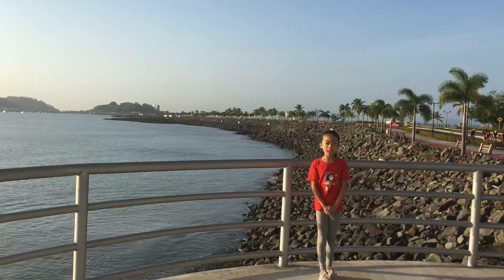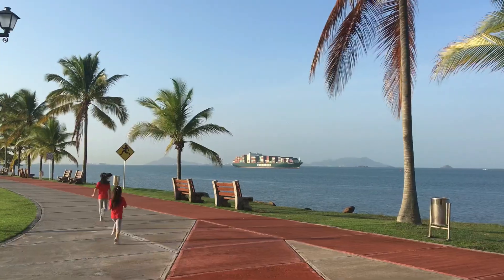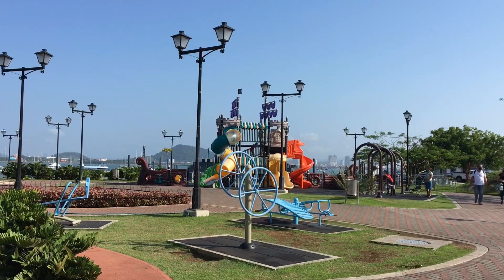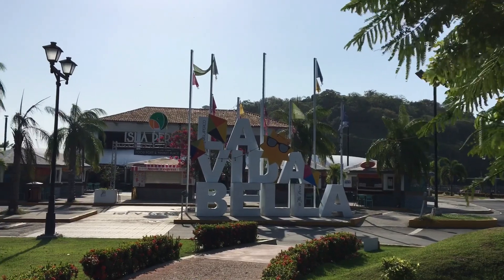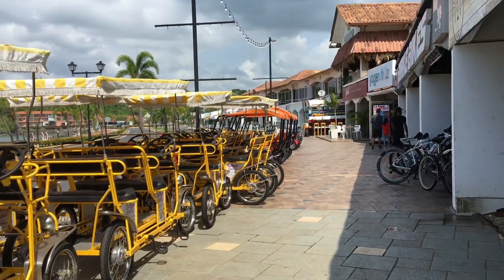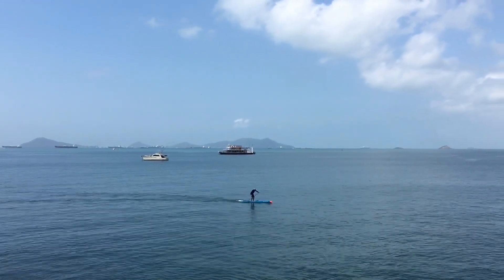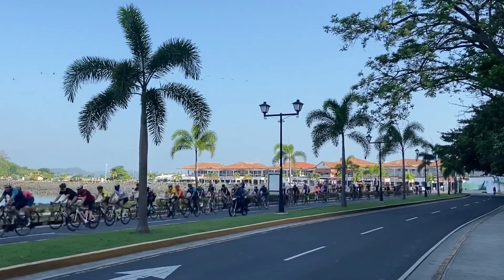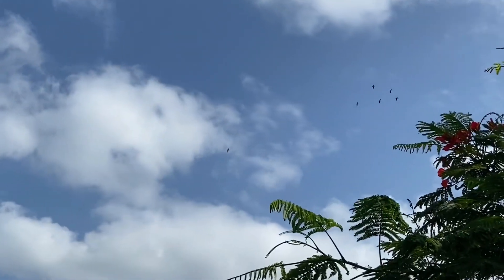Ciudad de Panamá 2021 | Panama City | Panama Amador Causeway | Calzada de Amador |巴拿马🇵🇦